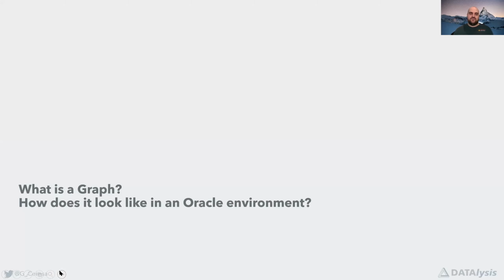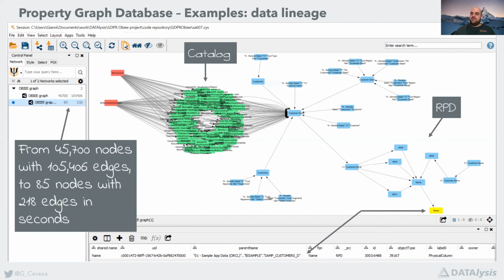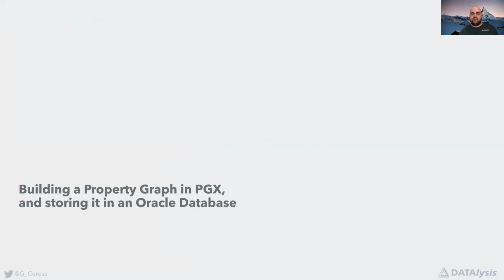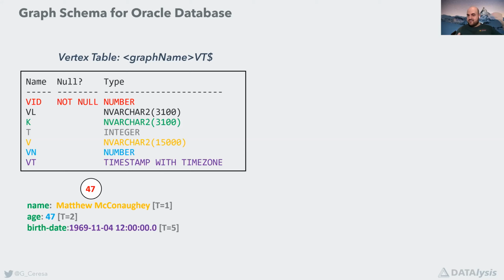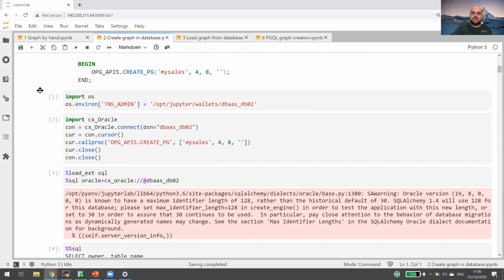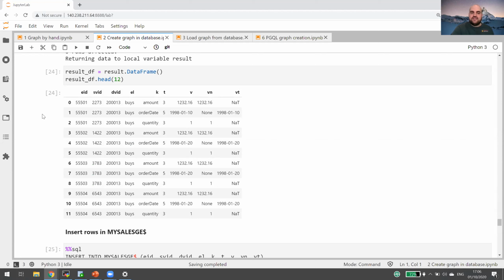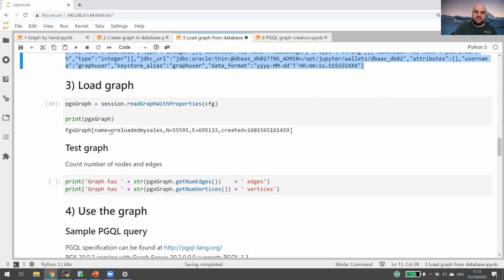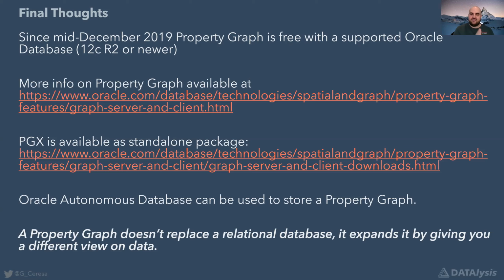Graph Database: from scratch in 45 minutes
speaker: Gianni Ceresa